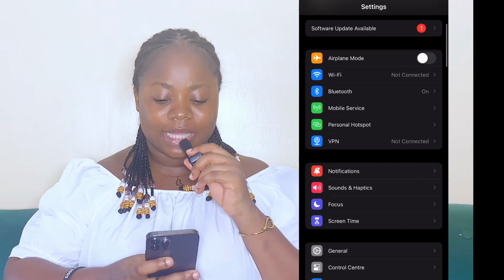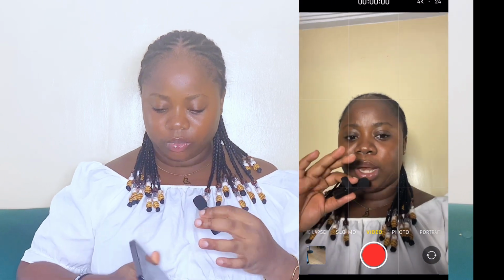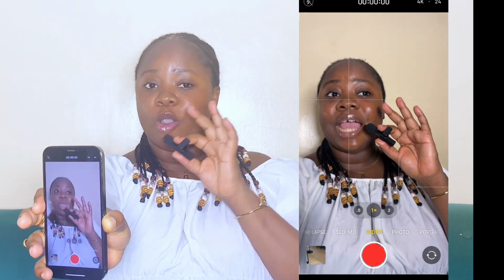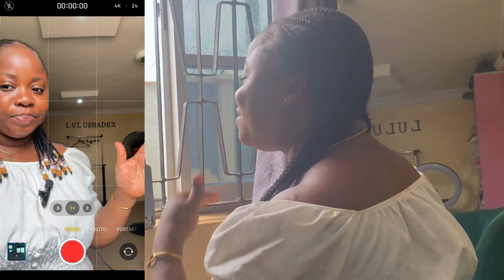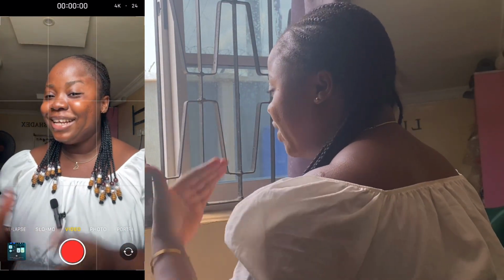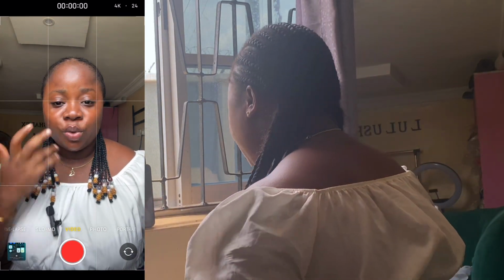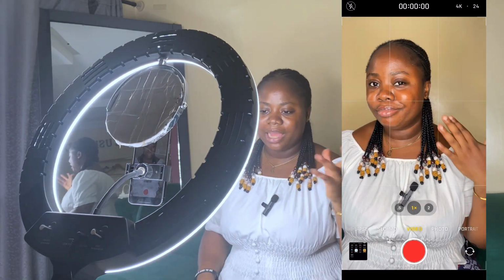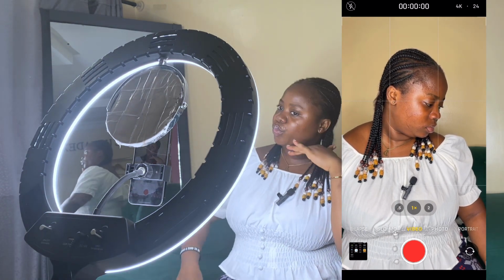HOW TO CREATE GOOD INFORMATIVE VIDEOS FOR YOUR BRAND,CAMERA SETUPS,LIGHTING AND EQUIPMENTS.